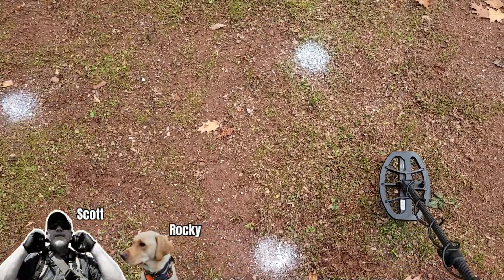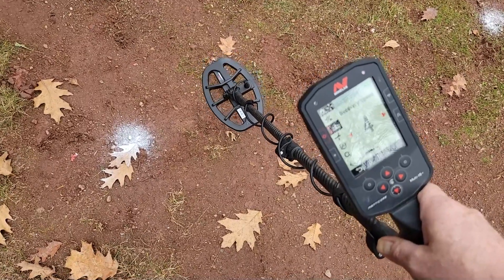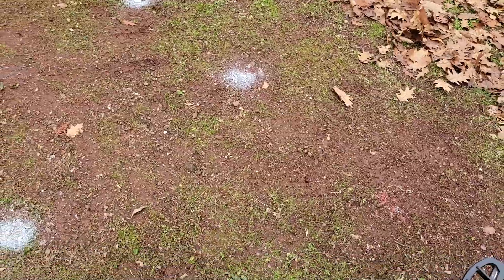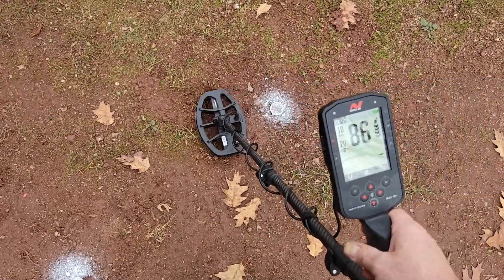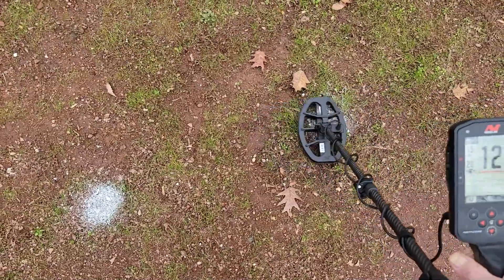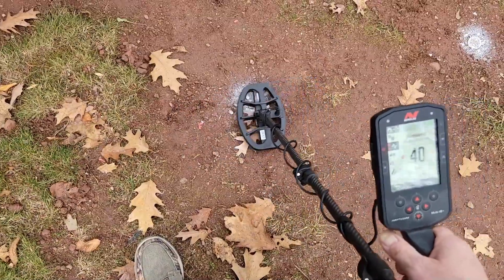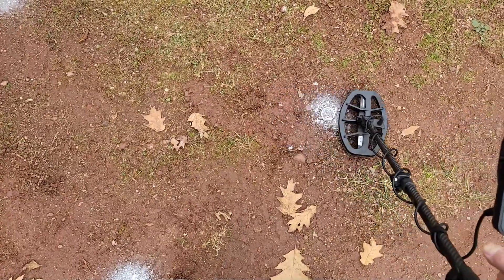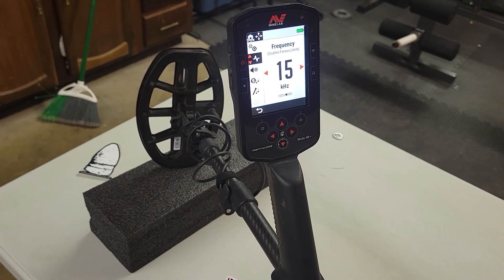Minelab Manticore Single Freq Test - Weird Stuff Going On? or Is It Normal?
In this video I was asked by a fellow Patreon member to run the Manticore M8 coil over the targets in my test garden but instead of doing it in Multi-IQ, they asked me if I would run the tests again in single frequency. Well I did, I tested 5-40 kHz and discovered something strange. Check out the video and if you want compare against the Multi-IQ, fast forward to 13:28. I absolutely love this coil for the Manticore.

If you are looking for one of these Minelab metal detectors, M8 Coil, or anything related to metal detecting I recommend reaching out to our friends at Fort Bedford Metal Detectors and give them a chance to earn your business. They are a great company with fast shipping and great customer service. Give them a call or check out their and tell them Mental Metal sent you.

Cool gear found here: Amazon Store